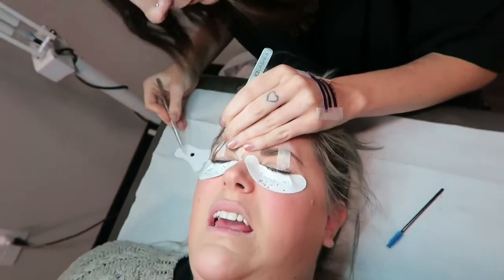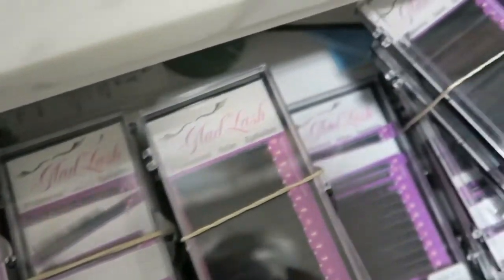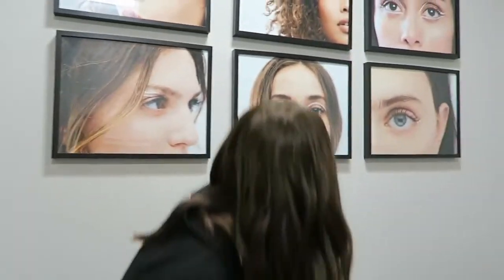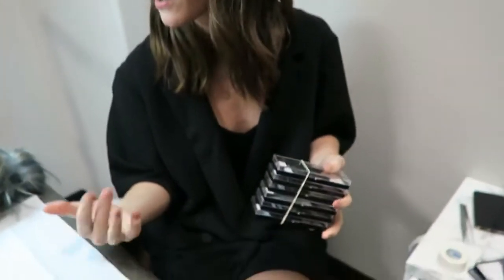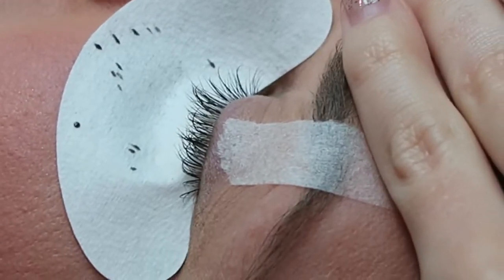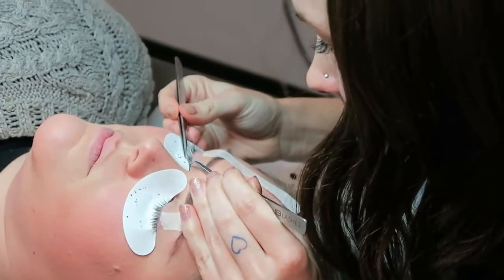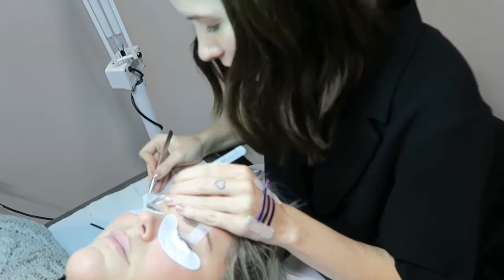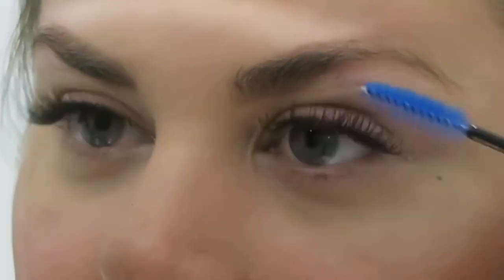The TRUTH about eyelash extensions!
Will eyelash extensions ruin or rip out my natural lashes? How long do eyelash extensions cost? How long to eyelash extensions lash? These are some of the many questions I get on the daily about my eyelash extensions that I get regularly here in Los Angeles. SO I took you guys inside my appointment to see the process up close and personal and asked Amanda from Iris + West all your burning questions! See them by timeline below:

BEFORE: 1:39
SUPER CLOSE UP OF PROCESS: 2:59
HOW LONG DO THEY LAST? 3:11
HOW OFTEN SHOULD I GET THEM FILLED? 3:17
HOW LONG DOES IT TAKE TO GET THEM DONE? 3:39
CAN I GET THEM WET/WORK OUT ETC.? 3:43
CAN I WEAR EYE MAKEUP/MASCARA? 4:15
WILL IT DAMAGE MY NATURAL LASHES? 4:49
SEE MY AFTER RESULTS: 6:28
SIDE BY SIDE BEFORE + AFTER: 6:59
HOW TO CARE FOR YOUR LASHES: 7:30

This video was NOT sponsored, all opinions are my own and I paid full price for the services rendered.